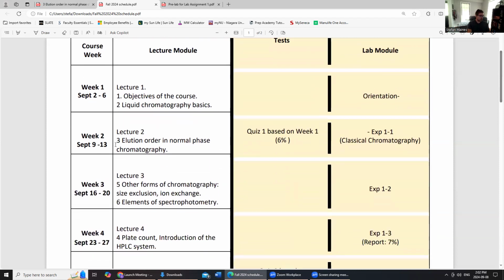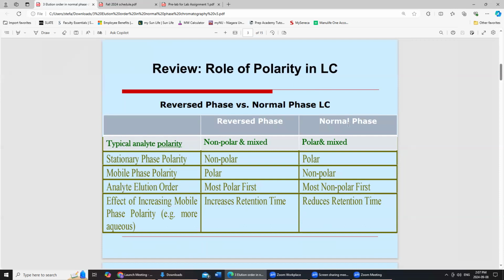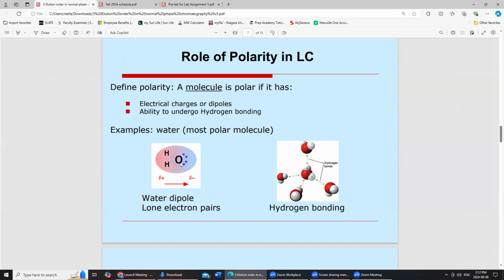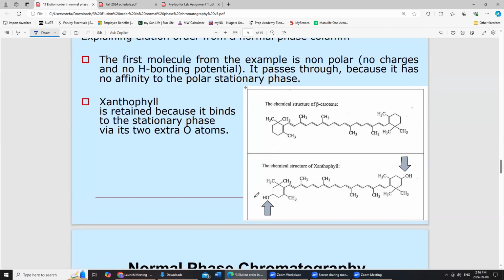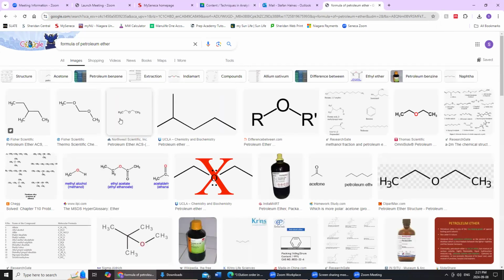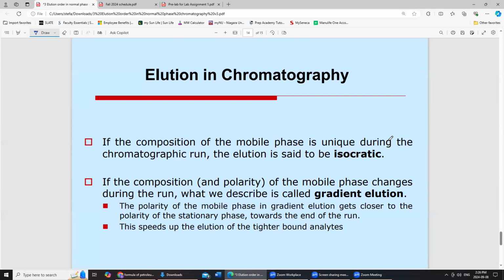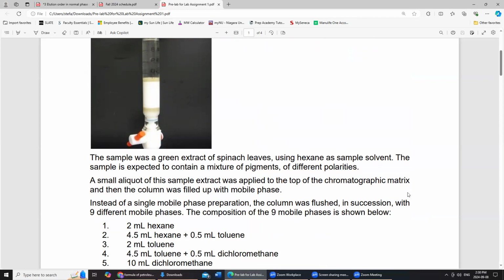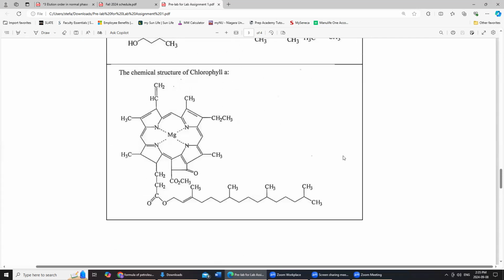TAC Video Week 2 Fall 2024